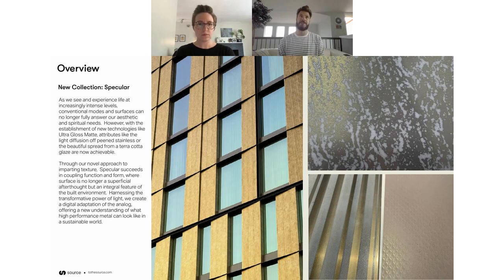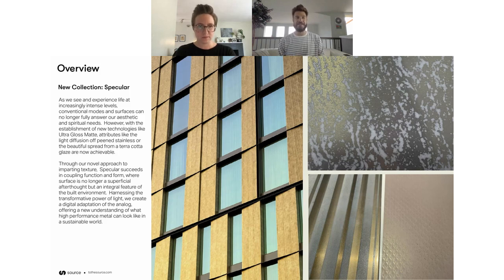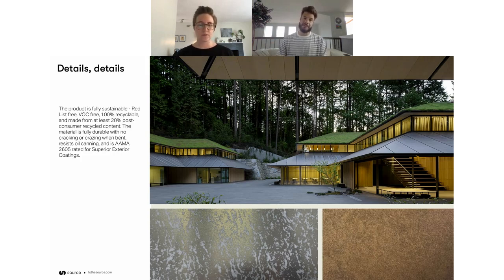Source Snack Break: Pure + Freeform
Geoff Hahn is the Creative Director at Pure + Freeform. He joins the Source team to discuss new innovations in metal coatings for interior and exterior applications from their new collection, Specular.